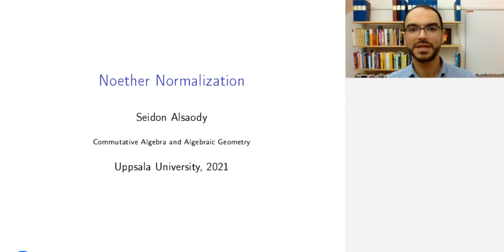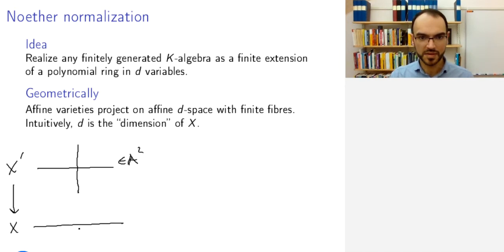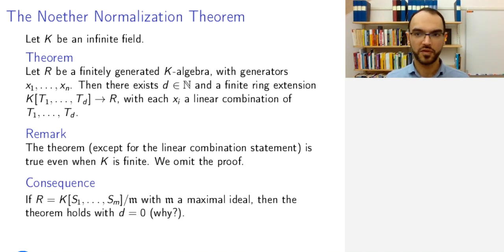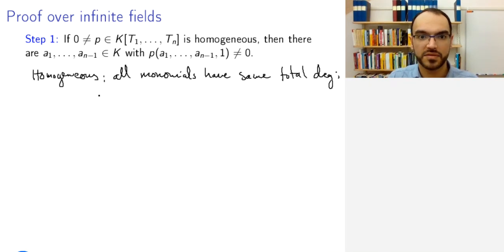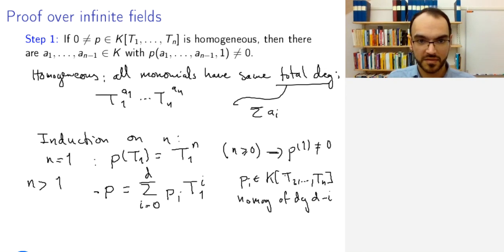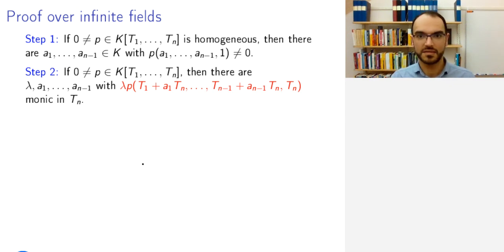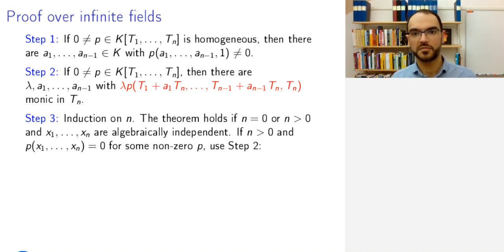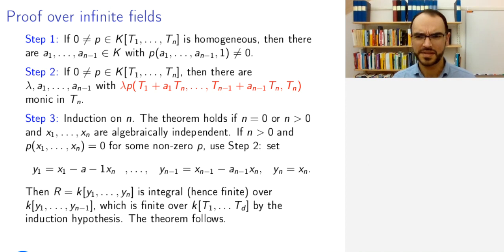6.4 The Noether Normalization Theorem (Commutative Algebra and Algebraic Geometry)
How can we realize finitely generated algebras as finite extensions of polynomial rings, and what does it mean geometrically?